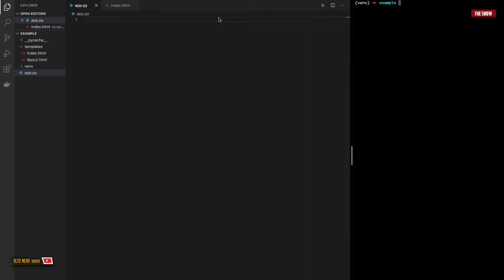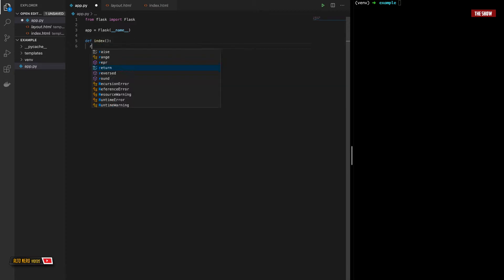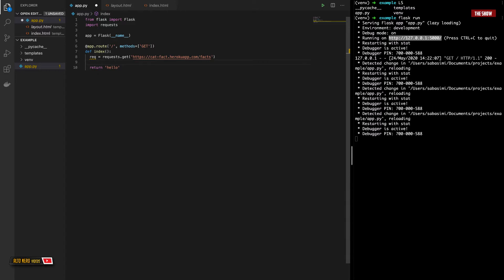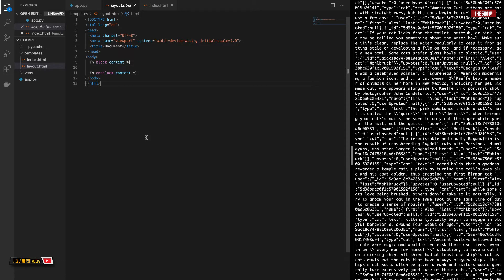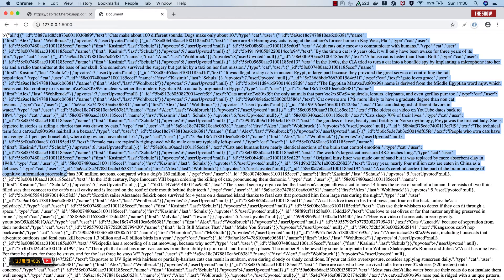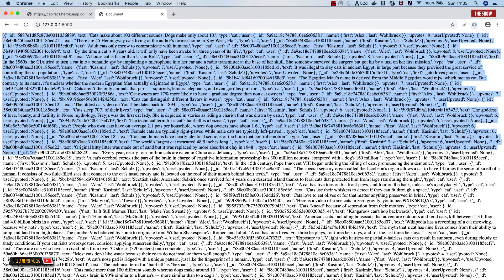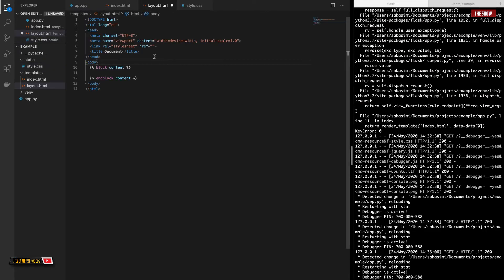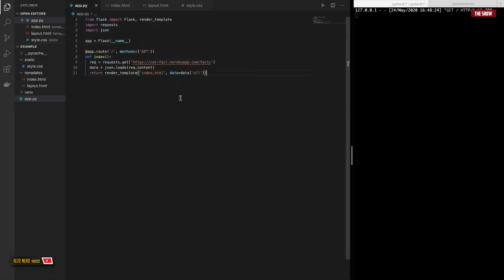Python Flask Tutorial API - How To Get Data From An API With Flask | Python 2020 | HD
Hello World 😊

Flask tutorial web development with python.

In this tutorial we will learn how to get data from an external Api in Flask using the cats facts api. This is a fun and easy way to lean about the basic of flask so that you can extend your knowledge to integrating Flask apps with ReactJs frontend.

👨🏿‍💻 Technologies.
🐍 Python3
💎 Virtualenv